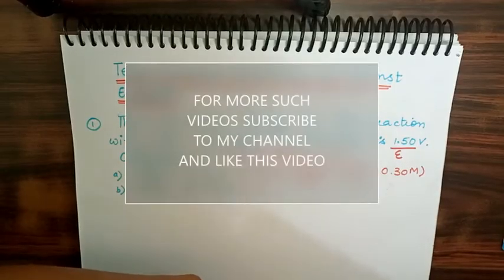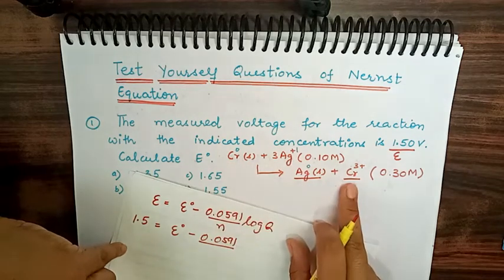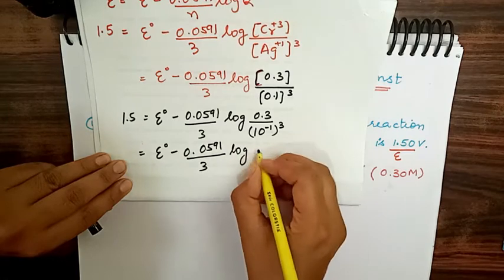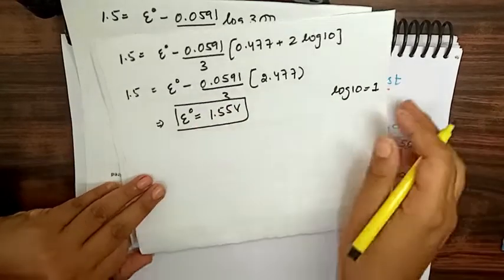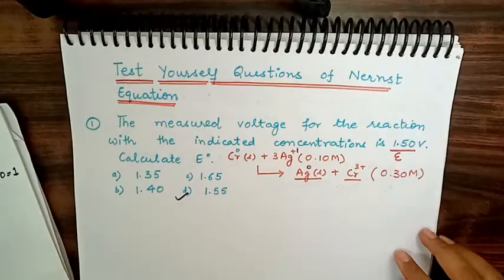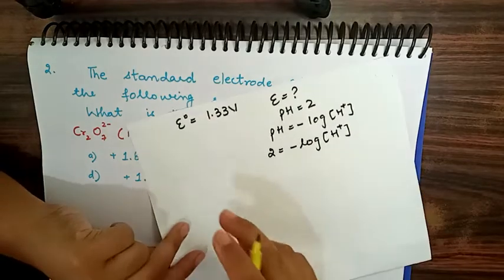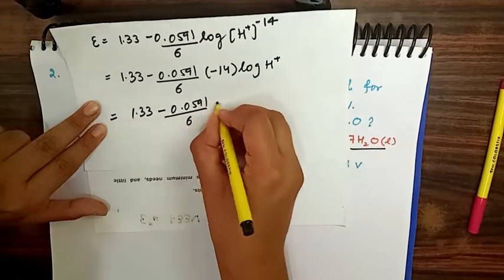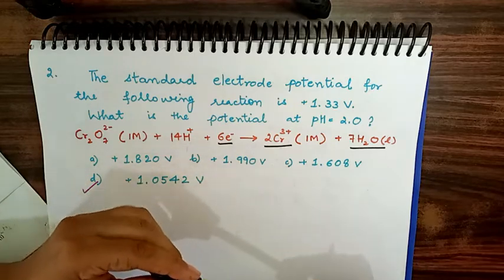TEST YOURSELF QUESTIONS OF Nernst Equations| CLASS-12TH | ELECTROCHEMISTRY